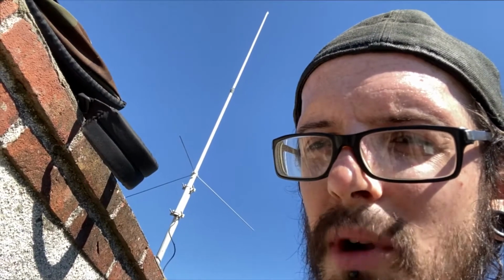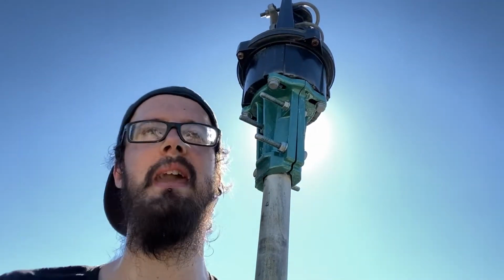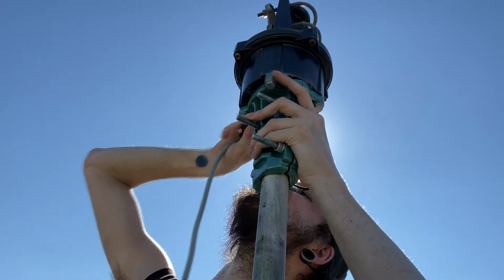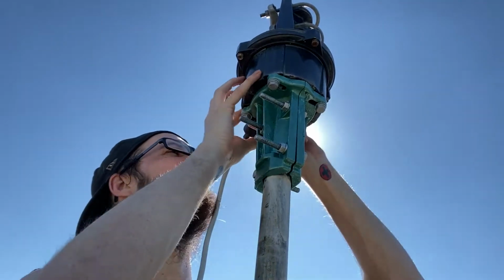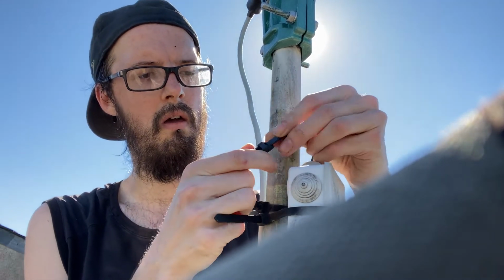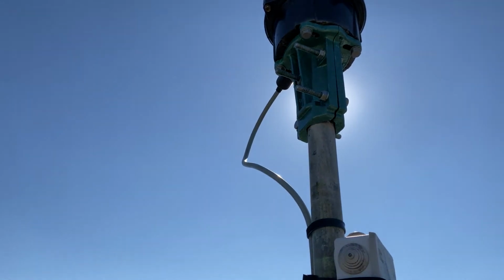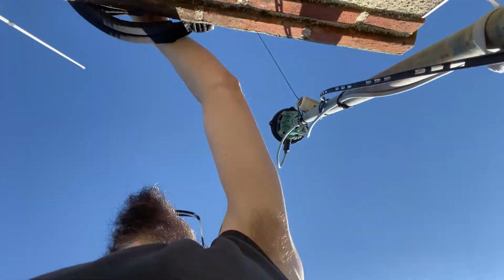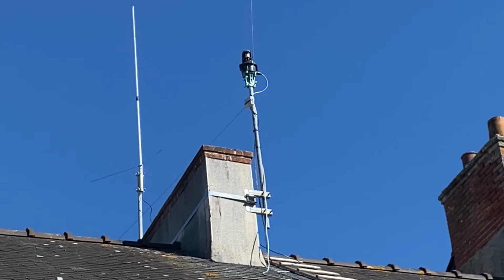Installation & Wiring - Yaesu G-650C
For my next project, it's maintenance time for my rotator, the Yaesu G-650C.
Brand new clamp, painted for durability against element of salt, wind and raining, put some grease to bearings, nuts and bolts and here it is, the installation and the wiring of my rotator on my roof, it was a VERY HOT day !
Next, a brand new antenna come to life !!!

73 de F4GXS